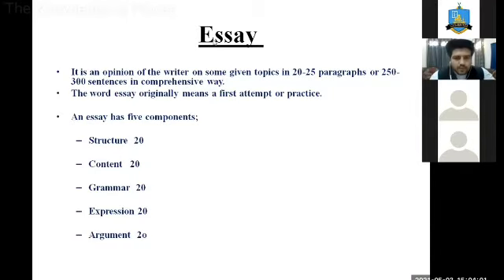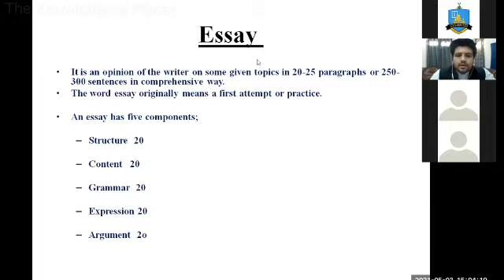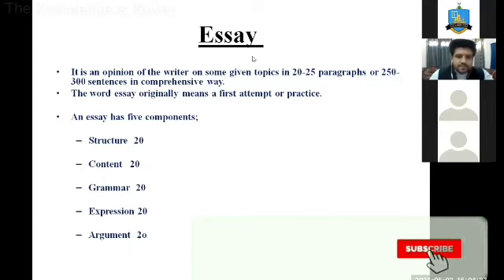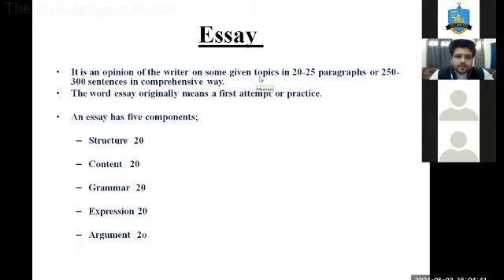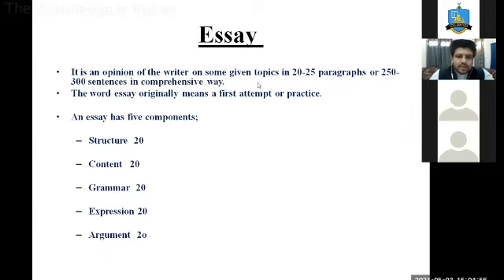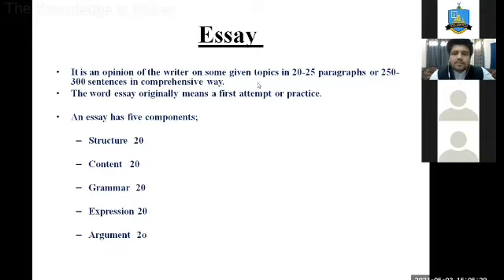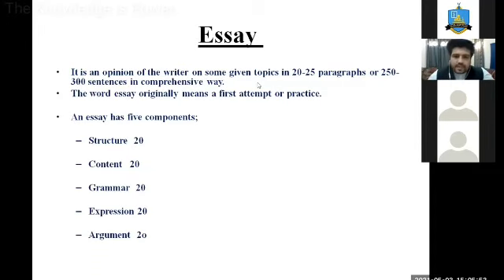CSS Essay By Css Topper Assistant commissioner pms essay css english lecture